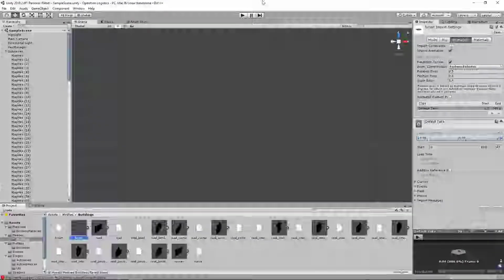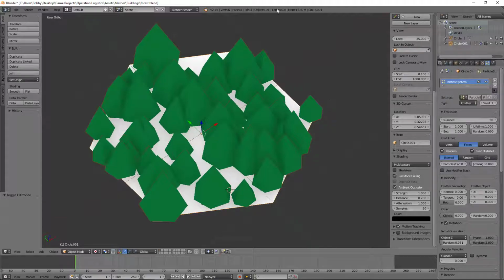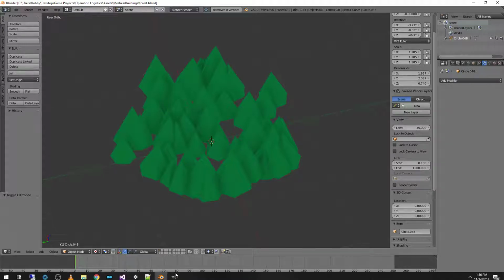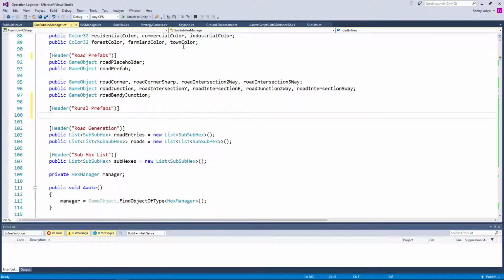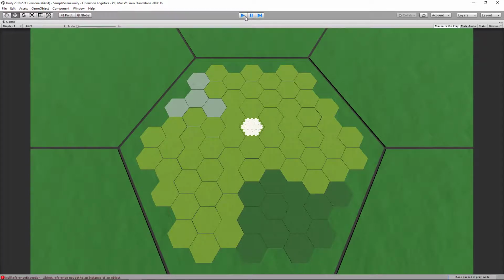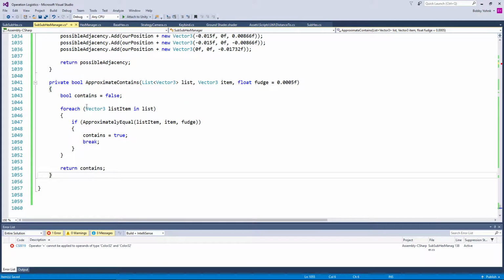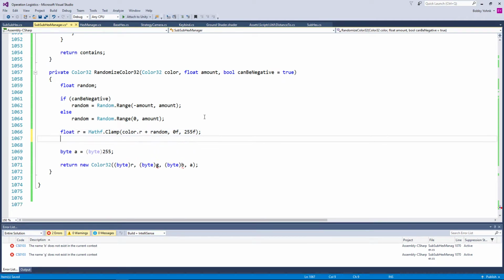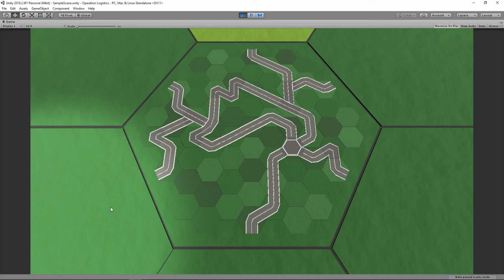Operation Logistics | Episode 55